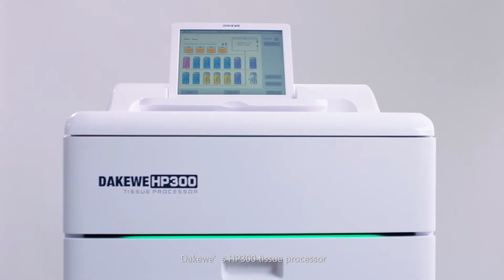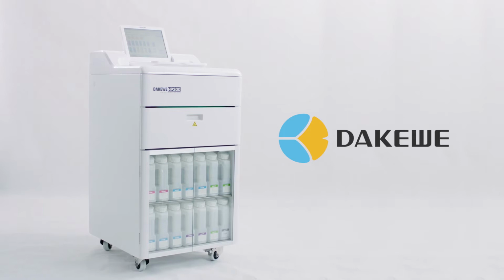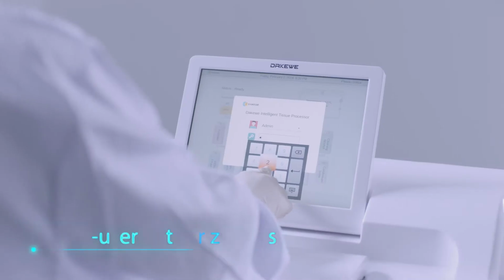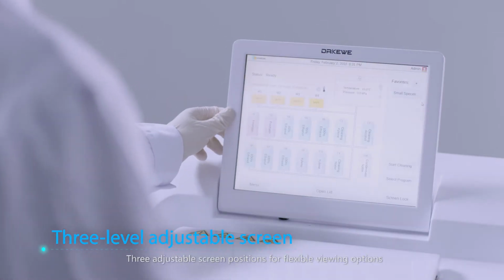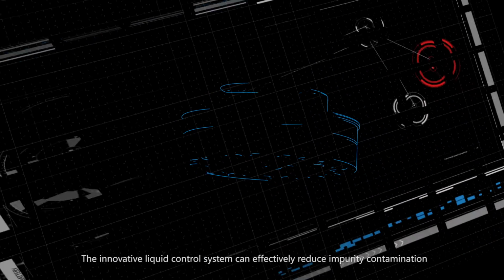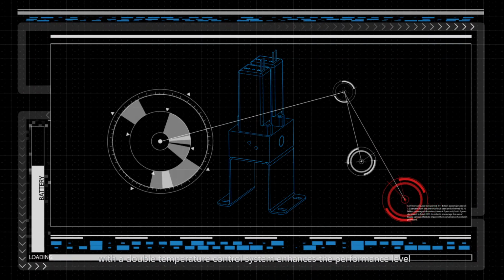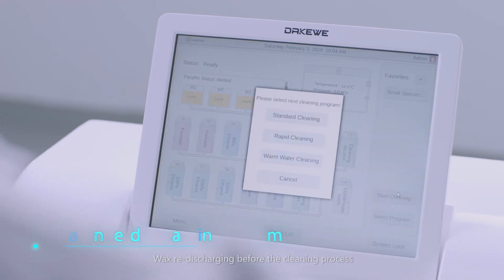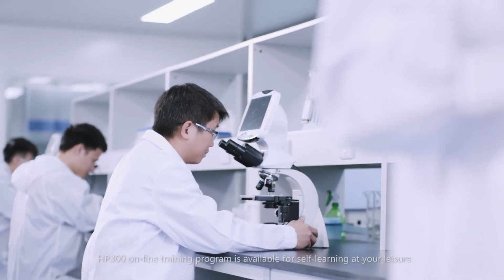Dakewe Tissue Processor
Introducing Dakewe's newly developed Tissue Processor HP300 for pathology/histology labs.